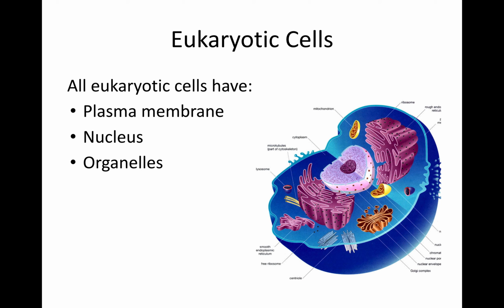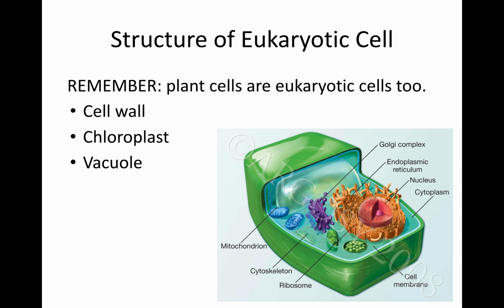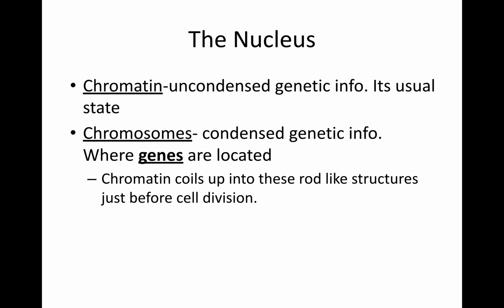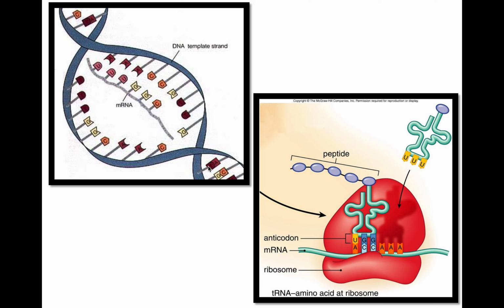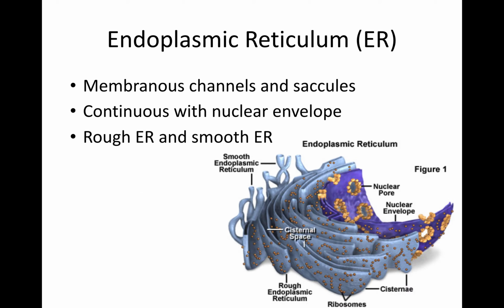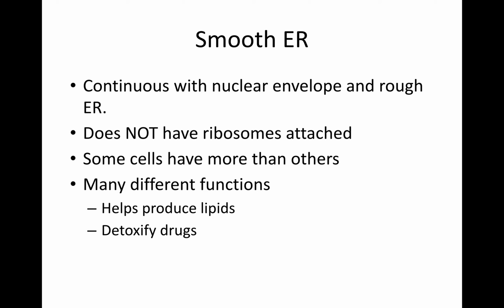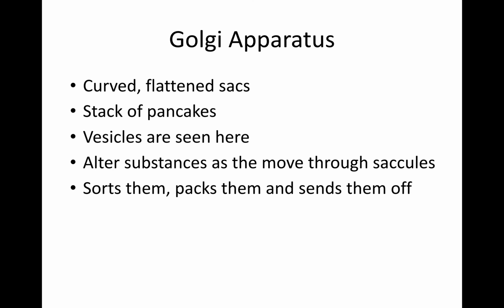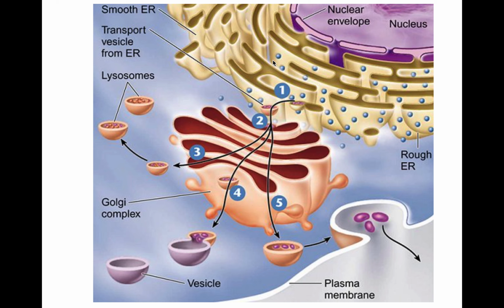Chapter 4 Part 2 2022